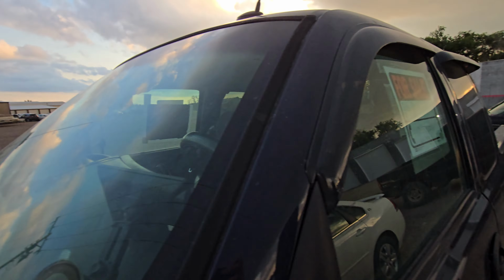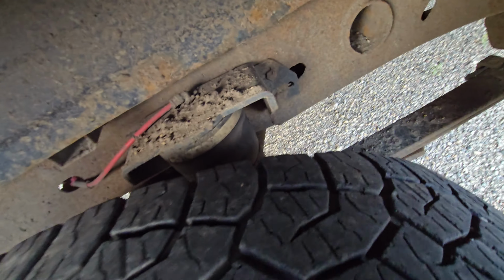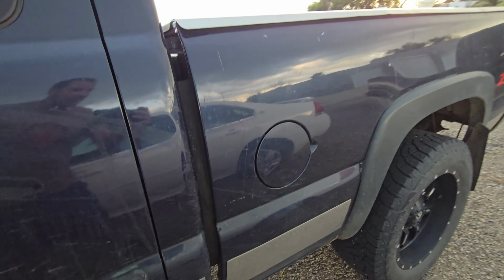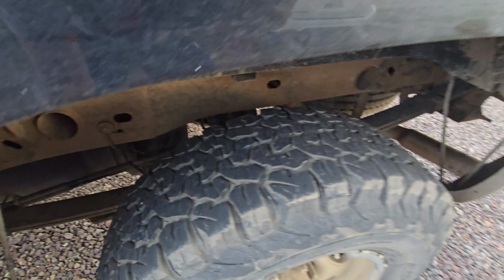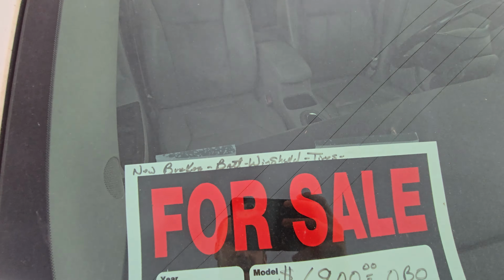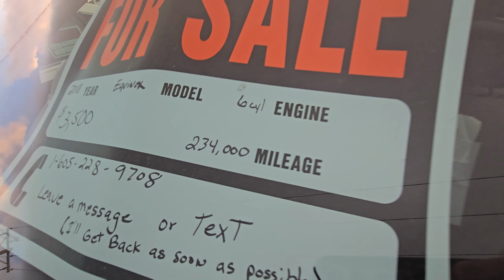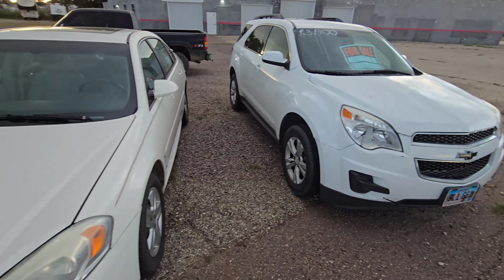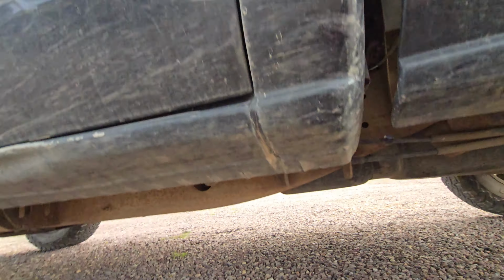Checking out a 2005 Chevy Silverado for sale by owner, plus an Impala SS and an Equinox!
The truck caught my eye when I was driving so I thought I'd take a look! Kind of a rough one for the price!